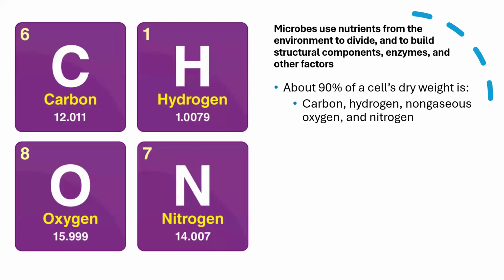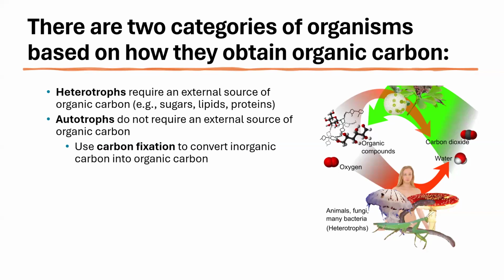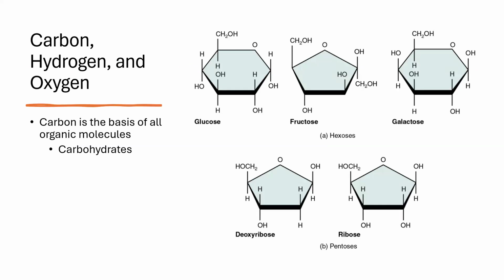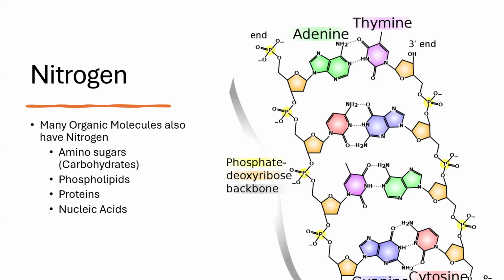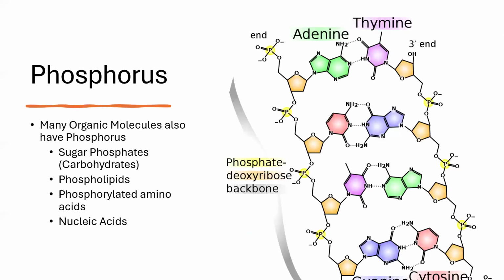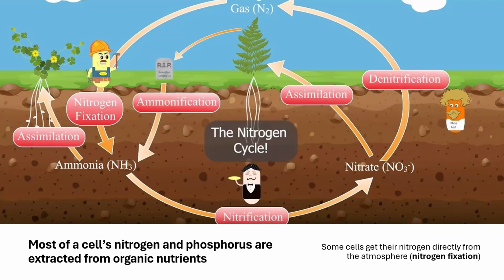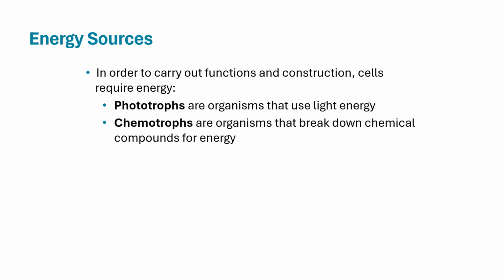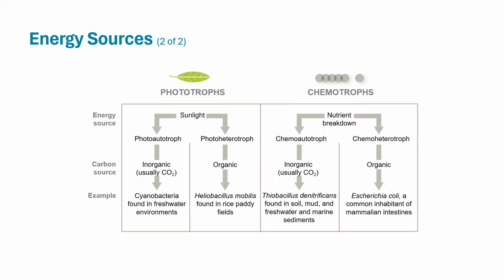7.4 Nutrient Requirements BIOL 334 - Radford University